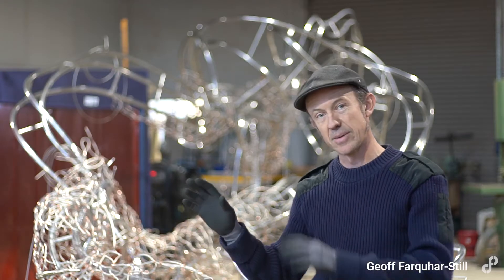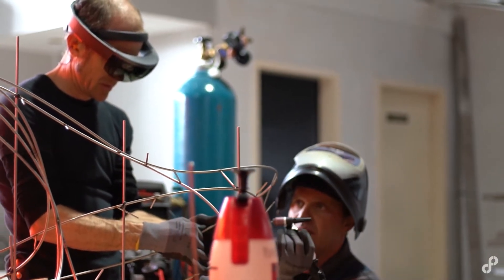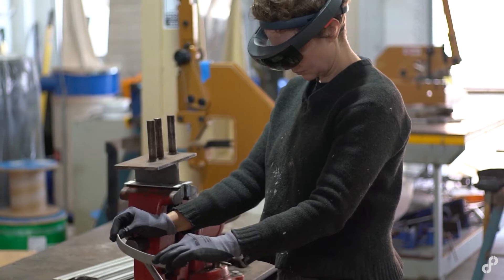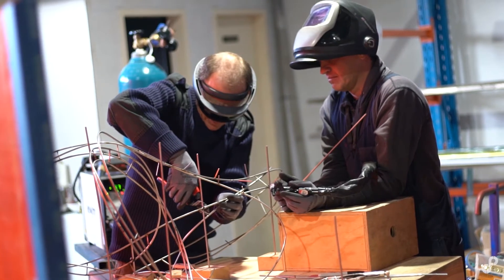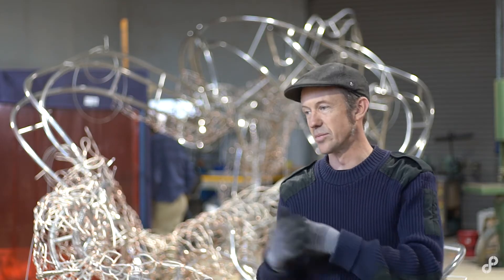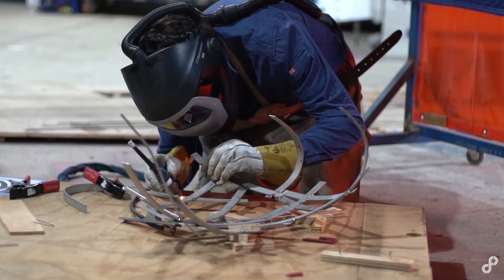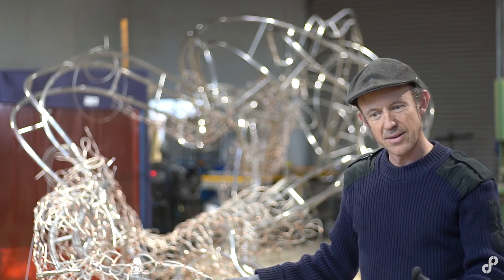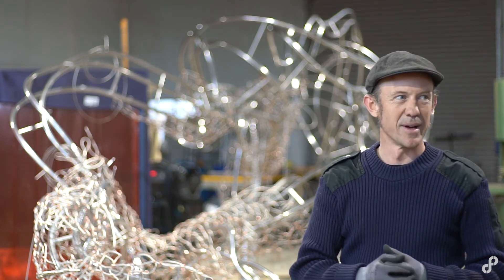Crafting Steel Sculptures with the HoloLens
It's like the best jig you've ever had! We visited Geoff Farquhar-Still and Lucy Irvine at Artillion Studio in Canberra to build a couple of his sculptural pieces with the HoloLens. Later we pinned him down for a chat about his experience working with Fologram.